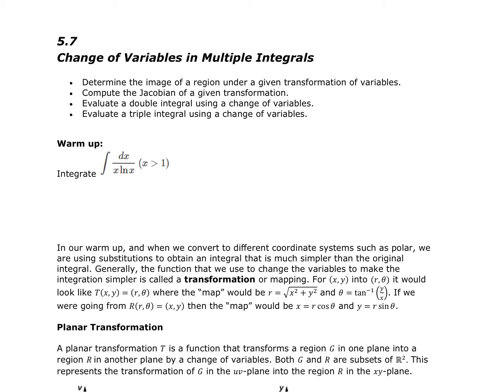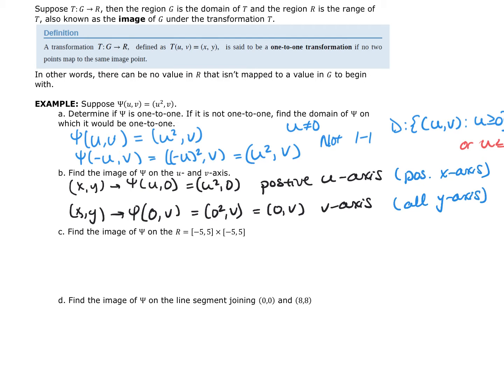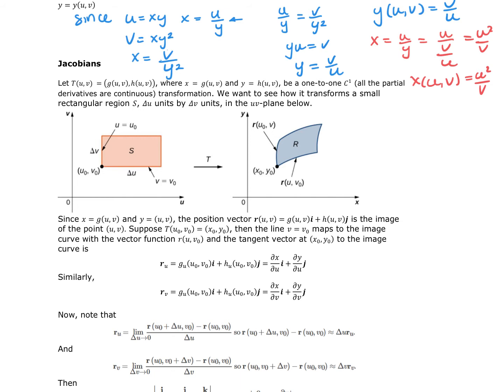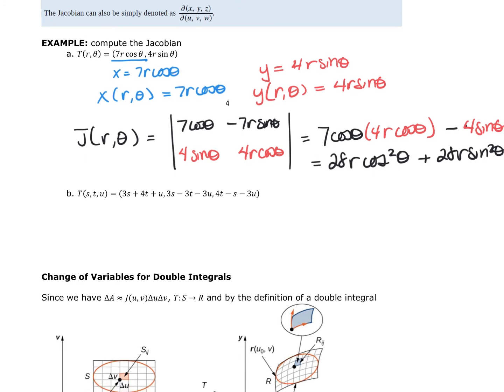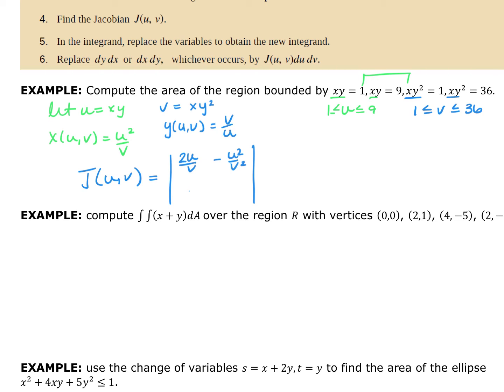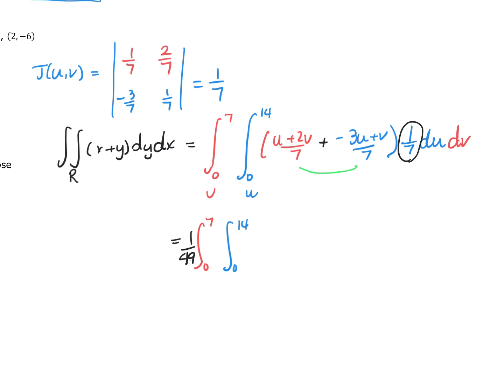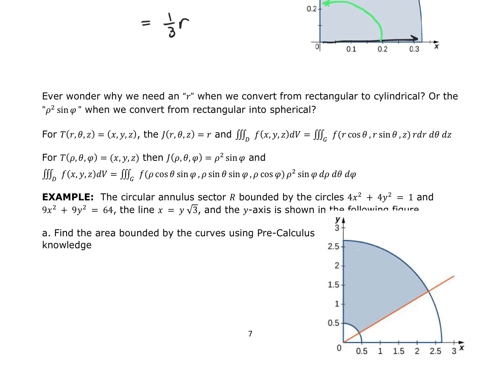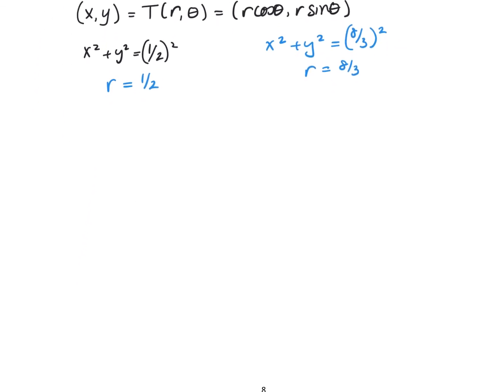MATH264 - Section 5.7 - Change of Variable in Multiple Integrals